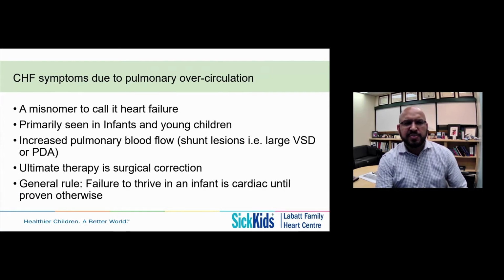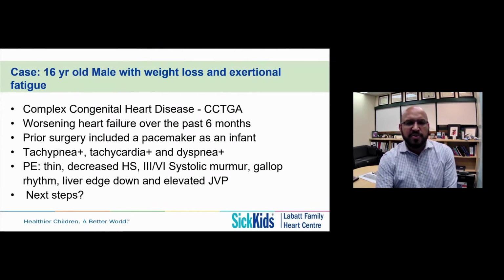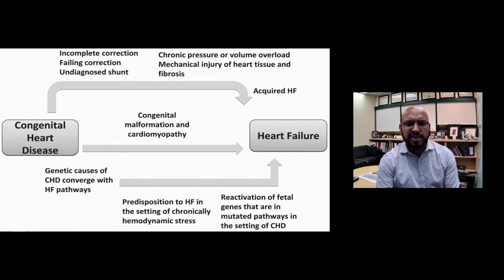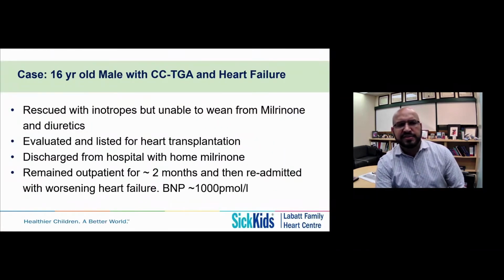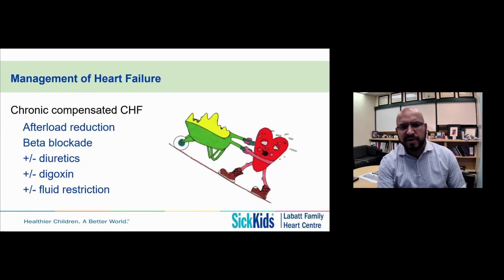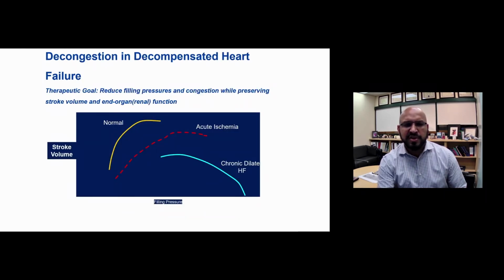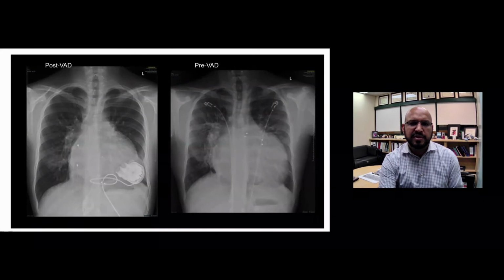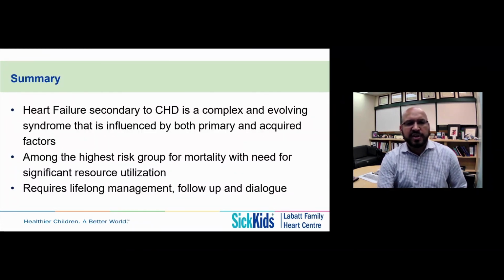Dr. Aamir Jeewa: Heart failure in children with congenital heart disease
This presentation was part of the fifth annual 2020 Ted Rogers Centre Heart Failure Symposium. This presentation was part of the Saturday Dec 5th, Managing and Preventing Heart Failure in Primary Care Day.

The fifth annual Ted Rogers Centre Heart Failure Symposium was held virtually for the first time, Dec. 4-5, 2020. This meeting, which blends clinical innovations with the latest scientific advances, has grown to become Canada’s largest conference on heart failure.

On Saturday, December 5th, we held a symposium for primary care practitioners who manage patients with heart failure, as well as other front-line health-care professionals. Experts addressed a range of topics from telemonitoring to genomics to practical considerations for each patient to developing one’s own heart function clinic.

About the speaker:

Dr. Aamir Jeewa, MD, FAAP, FRCP(C)

Dr. Aamir Jeewa heads the cardiomyopathy and heart function program at SickKids and is an assistant professor of pediatrics at U of T. As a SickKids Research Institute investigator, Dr. Jeewa focuses on cardiomyopathies, ventricular assistant devices, myocardial recovery, pediatric heart failure, and transplant outcomes.